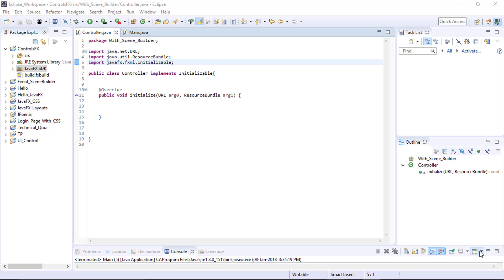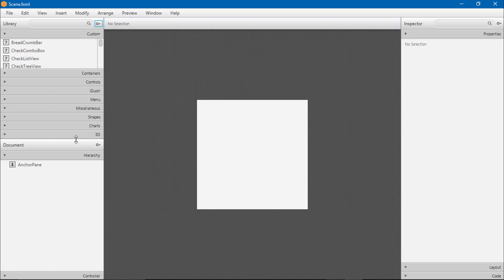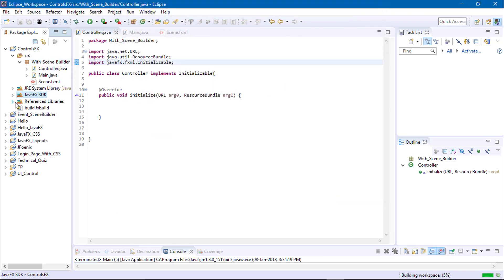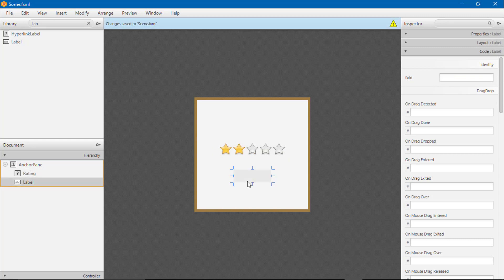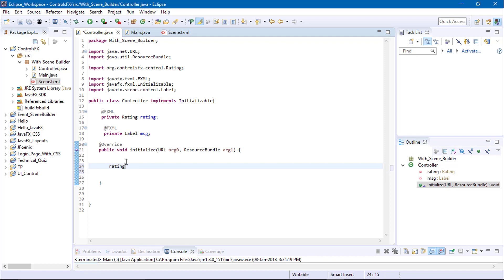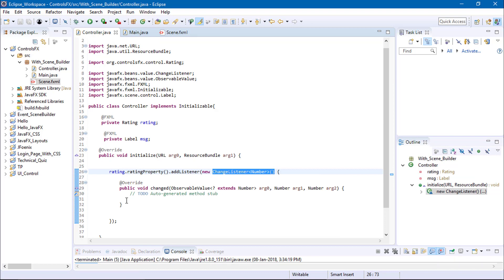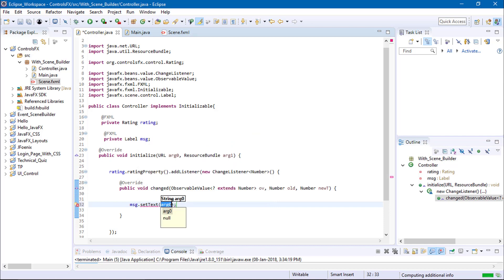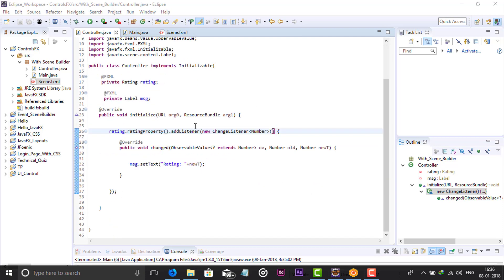Rating Bar in ControlsFX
Hey programmers, In this video I am showing you how to create and rating bar using ControlsFX in JavaFX ;)

Happy Coding :)